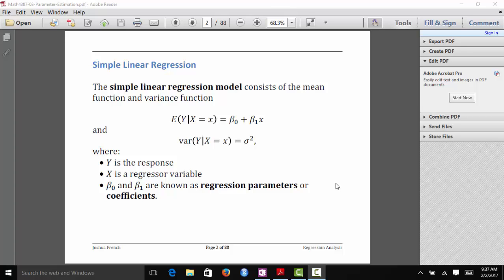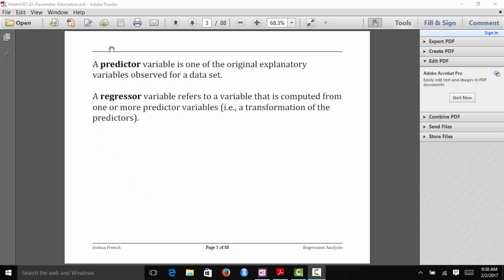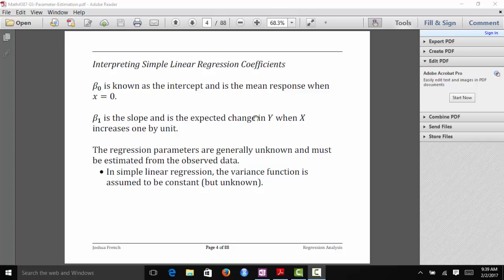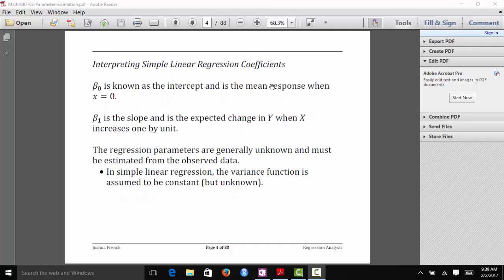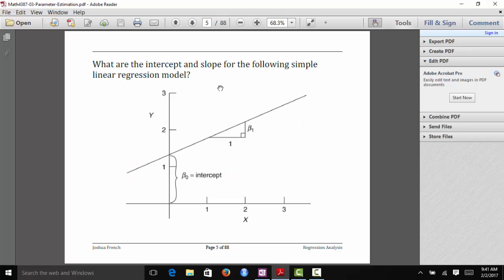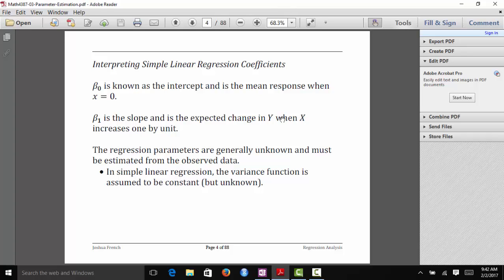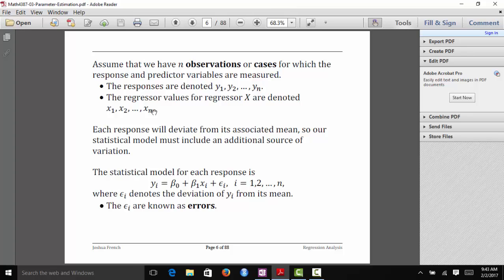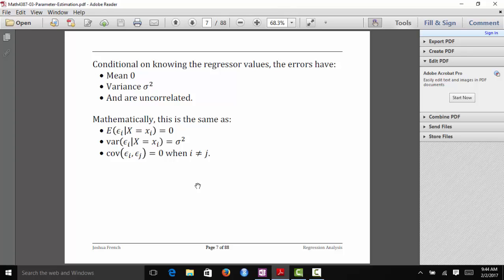Simple linear regression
We define a simple linear regression model, interpret its components, and discuss standard assumptions made for the model.